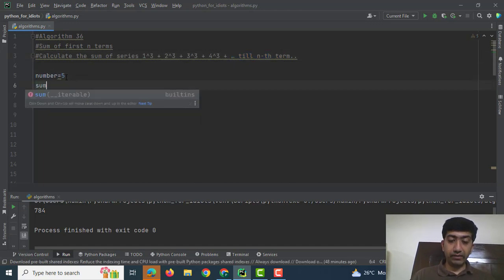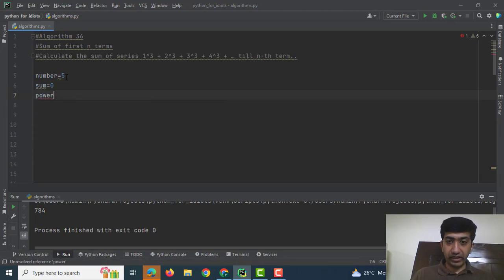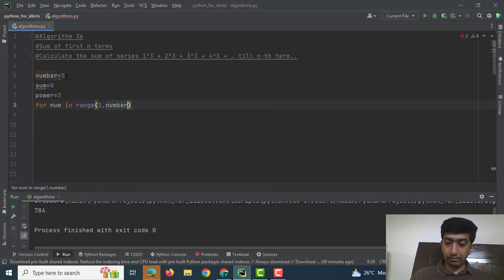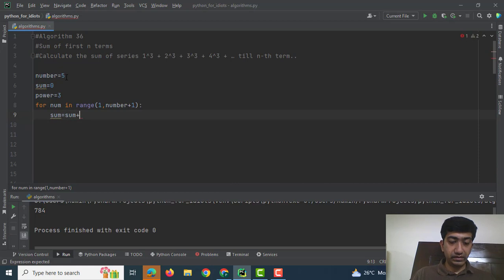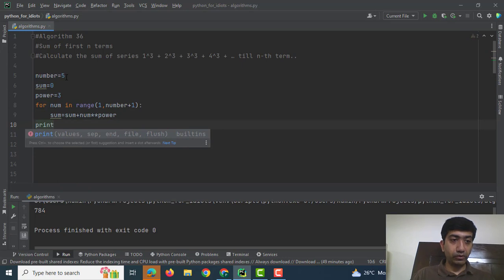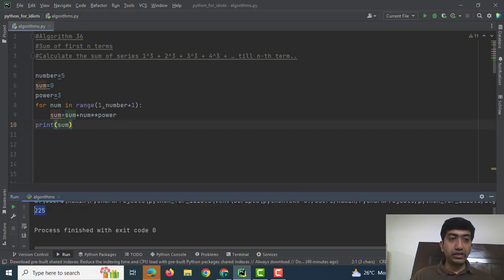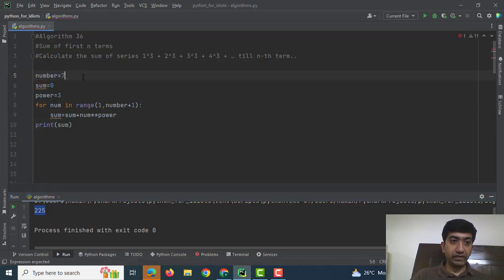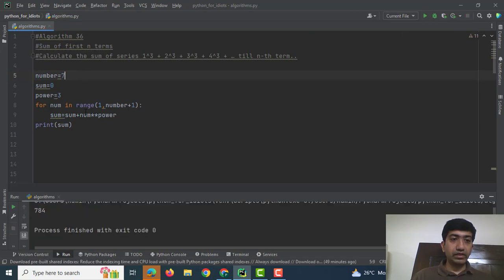Python Algorithm: Sum of Series - Calculate the Sum of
This Python algorithm computes the sum of the series
1
3
2
3
3
3
1
3
 +2
3
 +3
3
 +… up to the
𝑛
n-th term. It iterates through each term, raises it to the power of 3, adds it to the running sum, and returns the total sum.